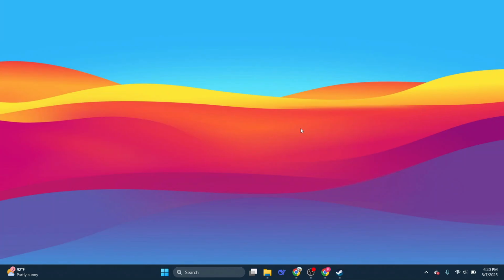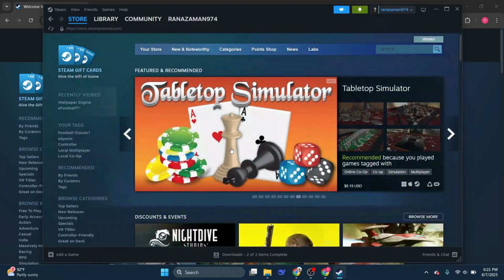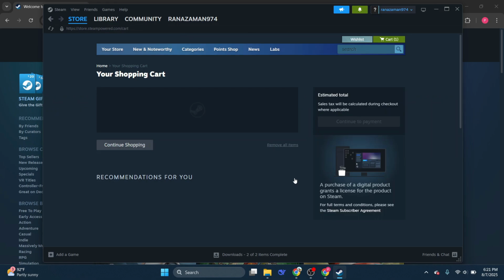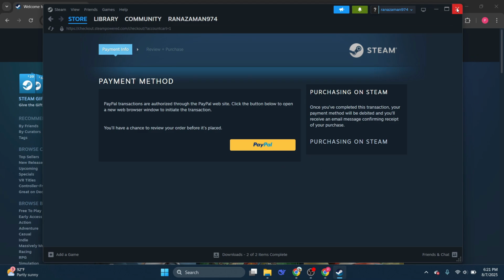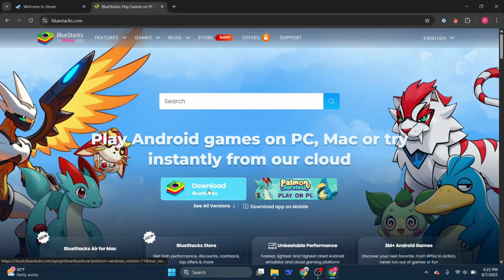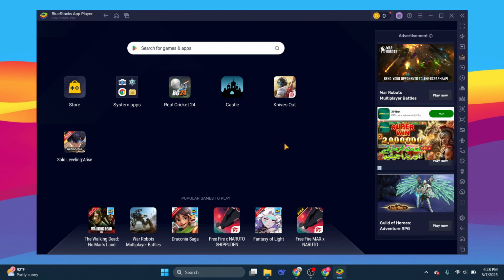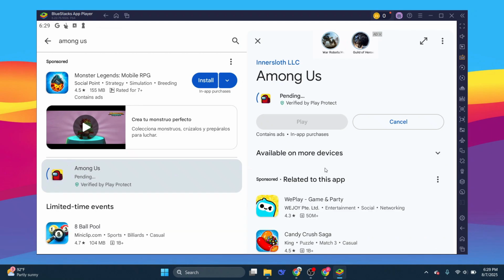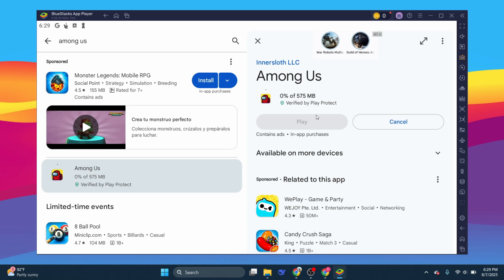How To Download Among Us On PC & Laptop For Free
In this video, I’ll show you how to download Among Us on your PC or laptop for free in 2025. Learn the safe and simple steps to install the game, set it up, and start playing with friends. This guide works for both Windows and Mac users.